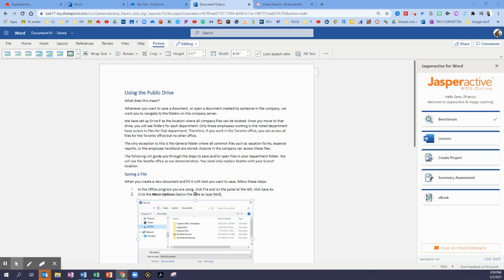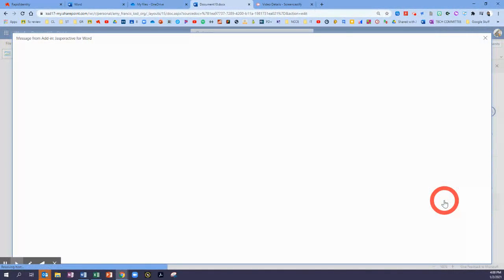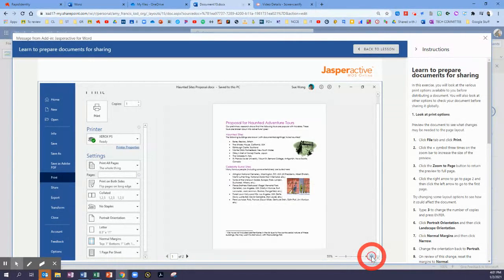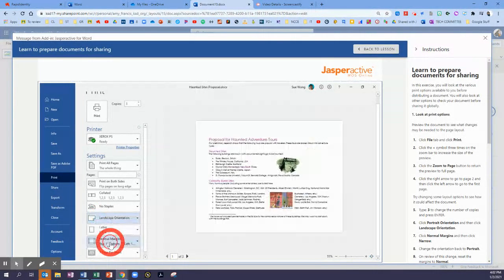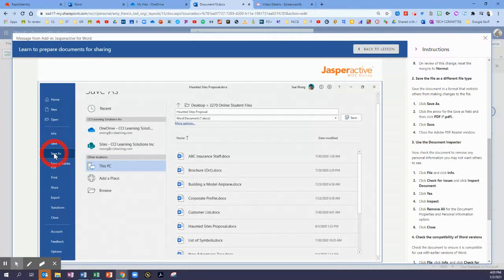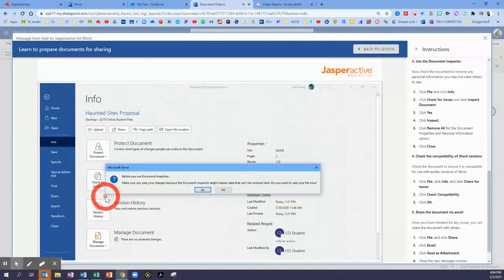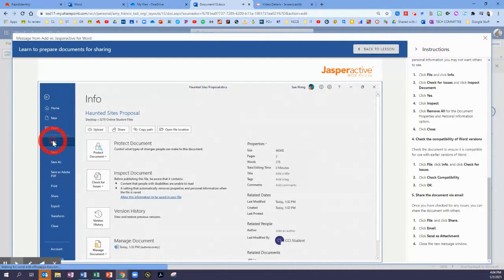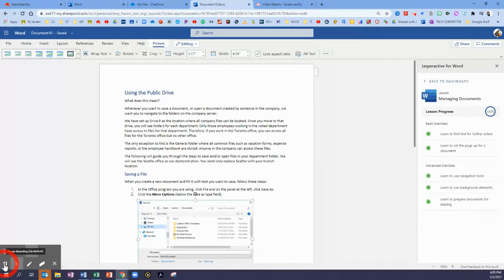Word 1.5 Learn to prepare documents for sharing - Jasperactive Online